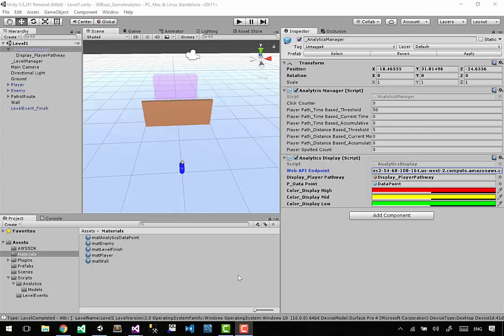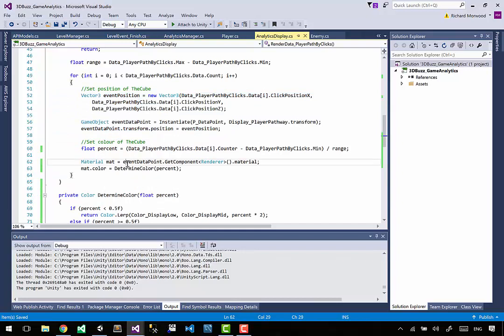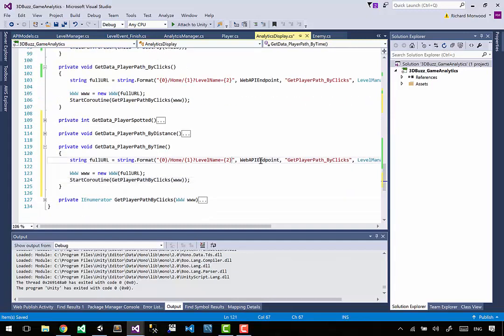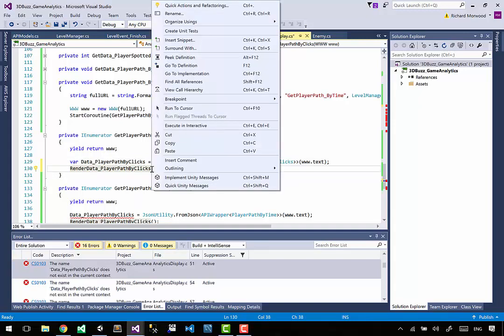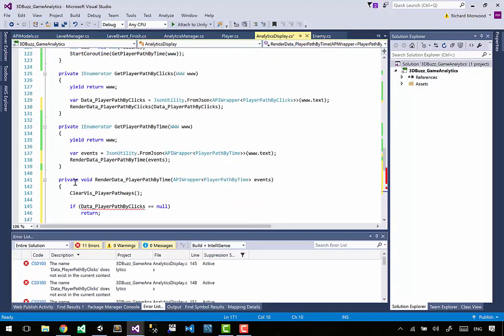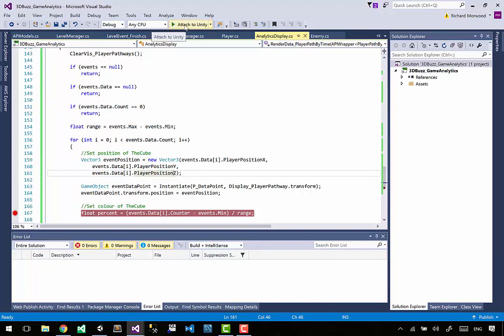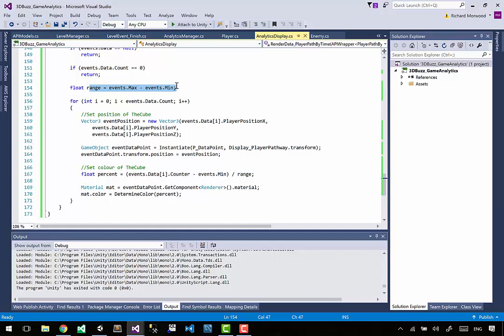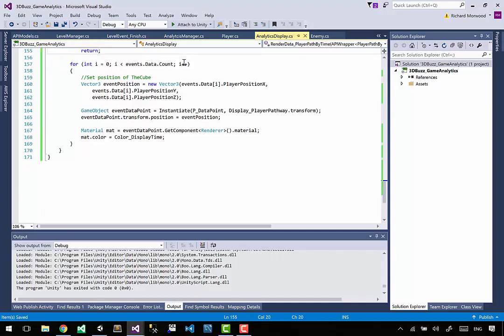🔴 Displaying Player Position by Time • Displaying Data in Unity • AWS Analytics • Unity • (Pt. 67)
Learn Game Creation: Tracking Analytics with Unity - Displaying Data in Unity - Displaying Player Position by Time.

With all the pieces in place for displaying data, we get the Player Position by Time setup.